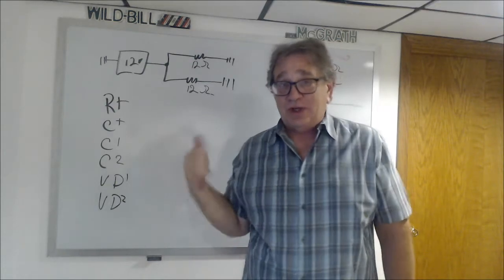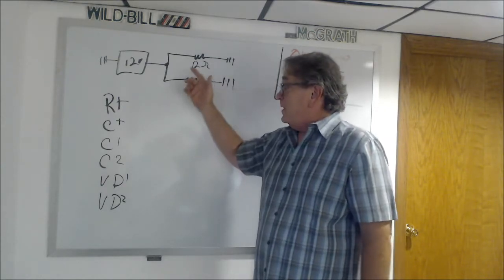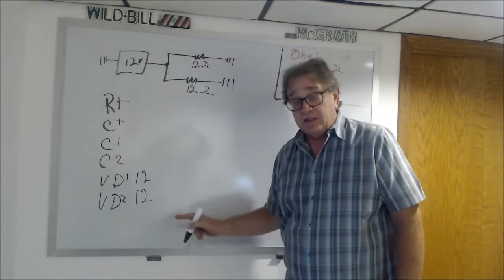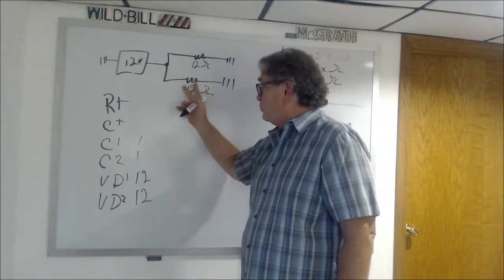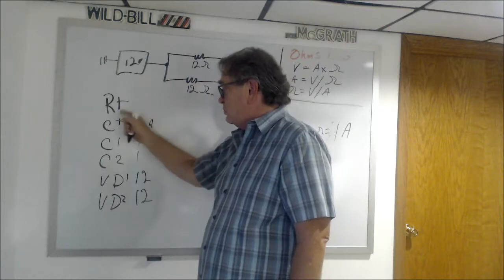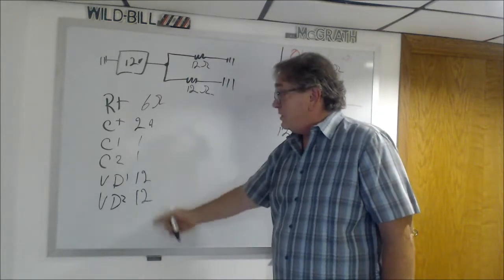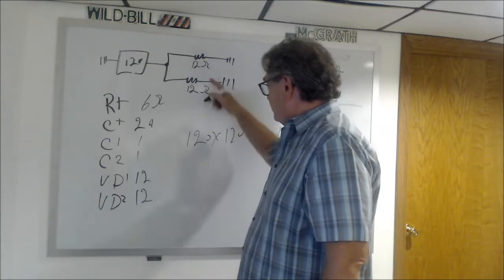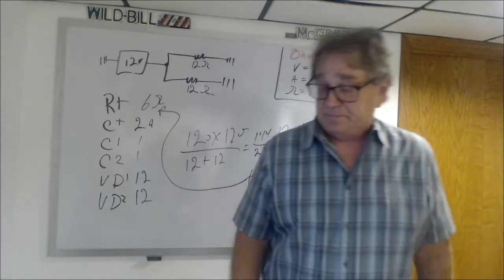Ohm's law parallel circuits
how to calculate voltage resistance and amperage using ohm's law in a parallel circuit.  i know math right?